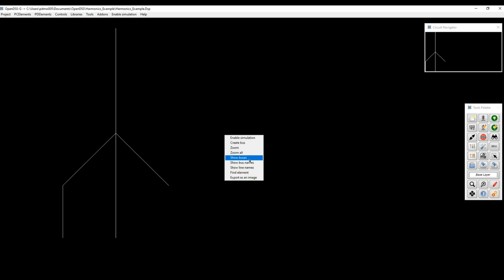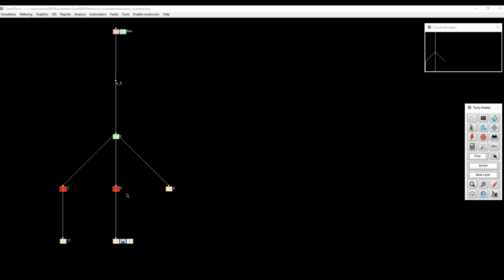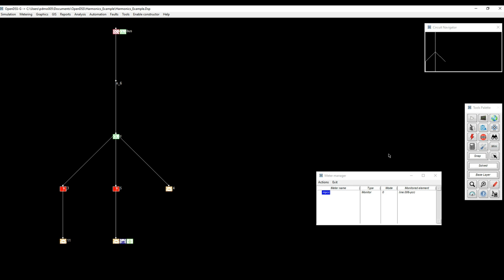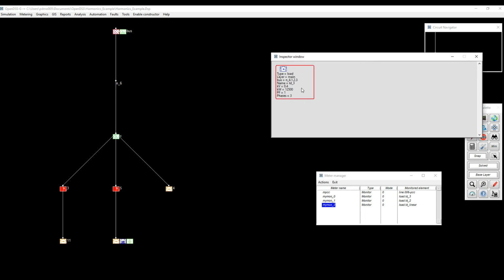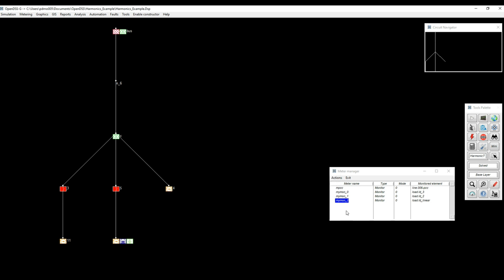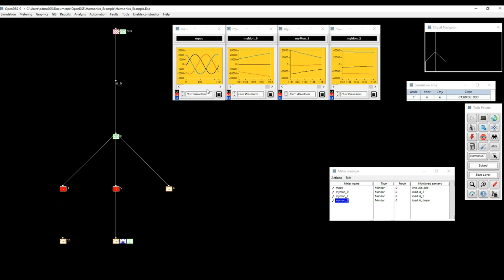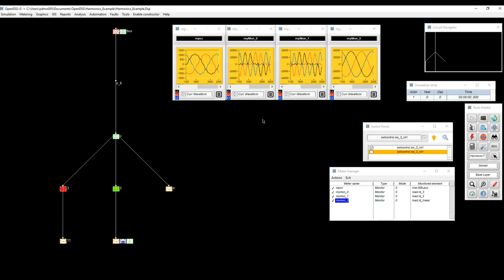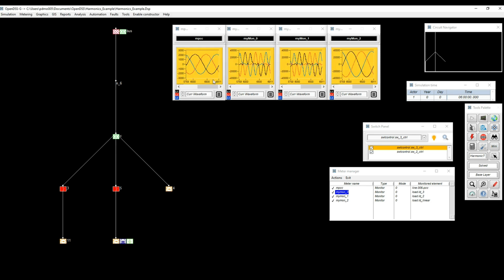Harmonics simulation in version 4.5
This video provides an example on how to simulate harmonics using OpenDSS-G. This example offers changing harmonics in time given model reconfiguration.